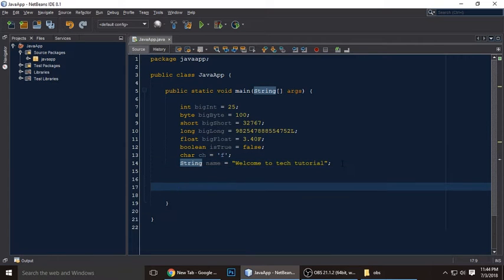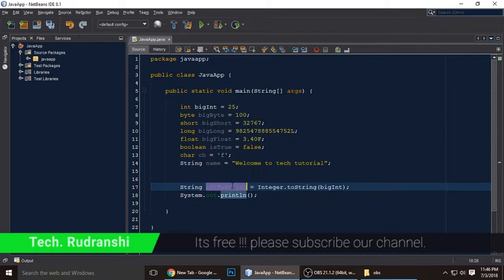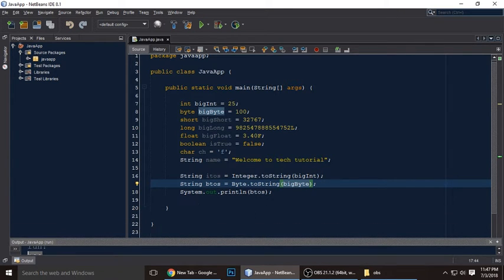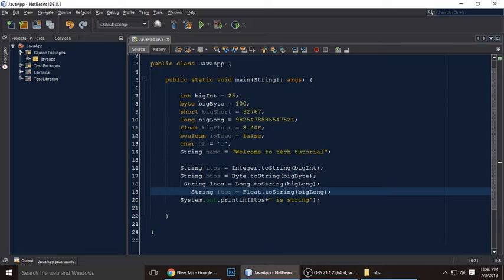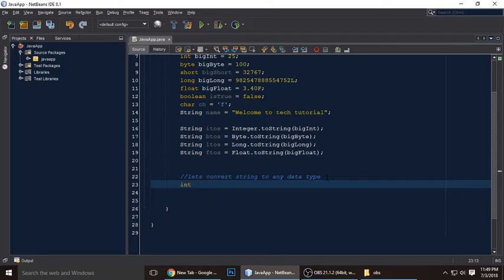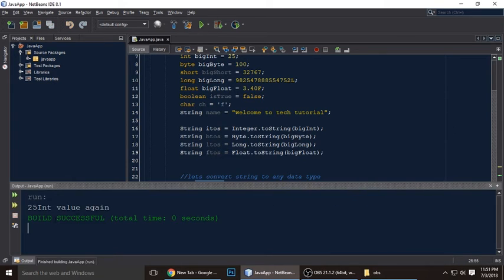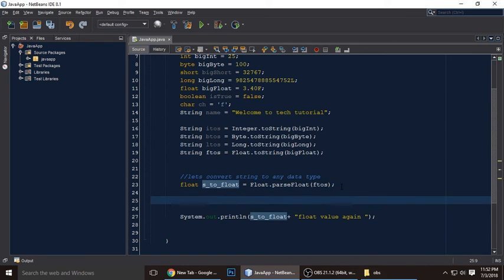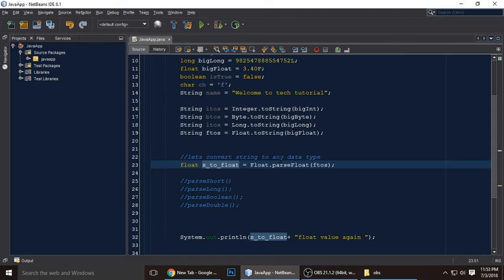Java Tutorial | Data types Conversion In Java